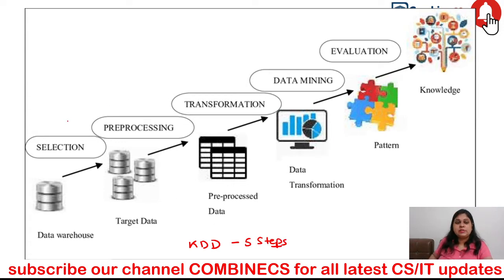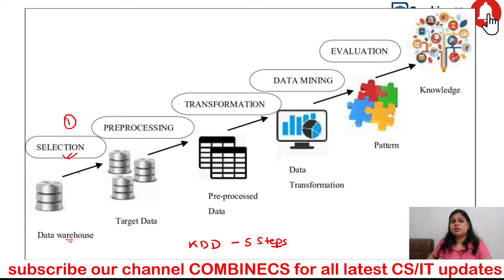Artificial Intelligence | Knowledge Discovery Database | Key Steps of DATA MINING | DATA SCIENCE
artificialintelligencelectures,AI lectures, ugcnet artificial intelligence full course, crash course on AI, marathon class on AI, quick revision Artifical intelligence,